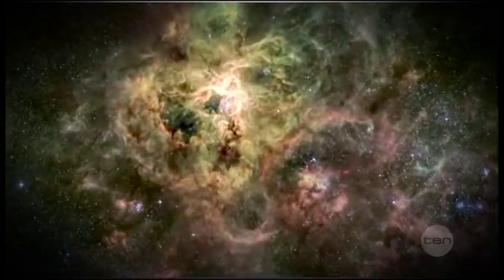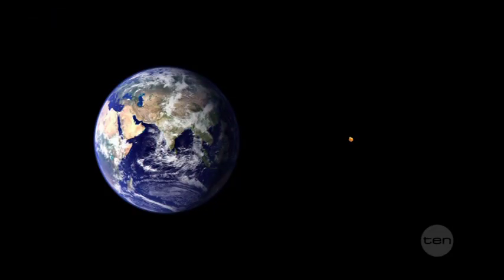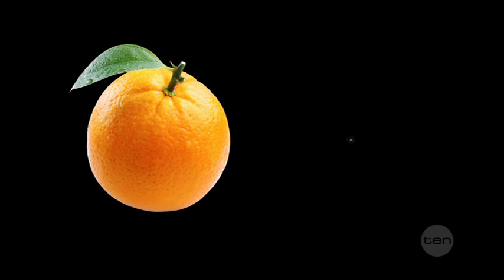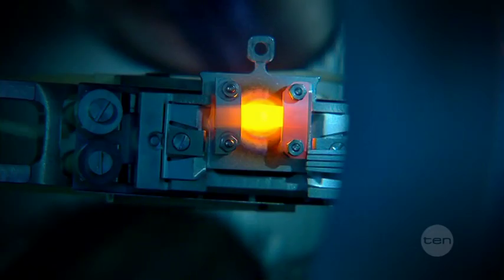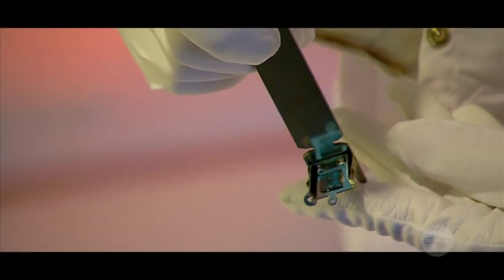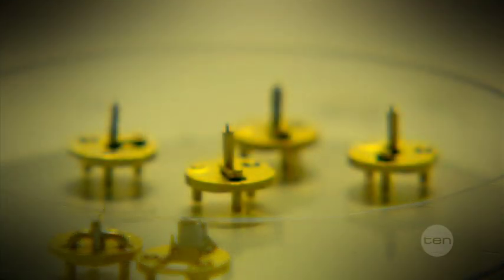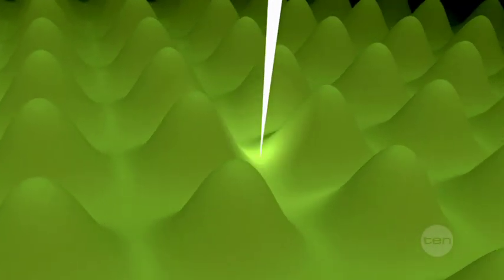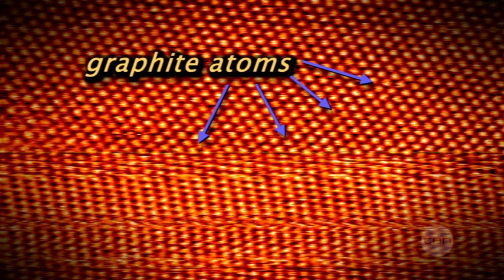Scanning Tunneling Microscopy on Scope (Ten TV)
Nunzio Motta explains how the Scanning Tunneling Microscope works.
The actual microscope is part of the Central Analytical research facility at the Science and Engineering Centre - QUT (Brisbane - Australia).
Produced by TEN TV (Scope).